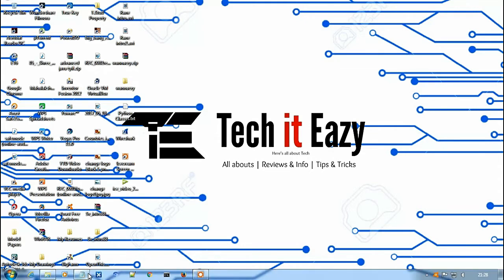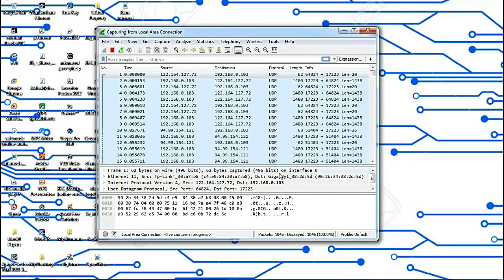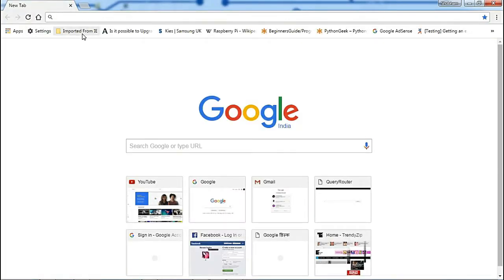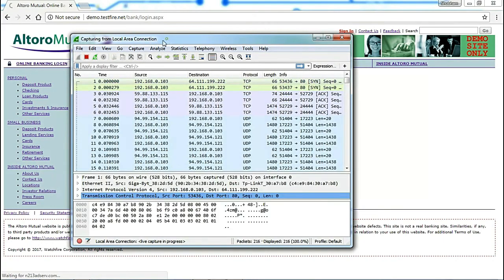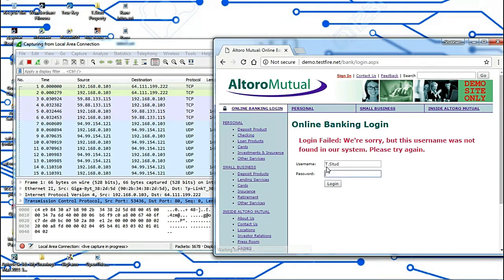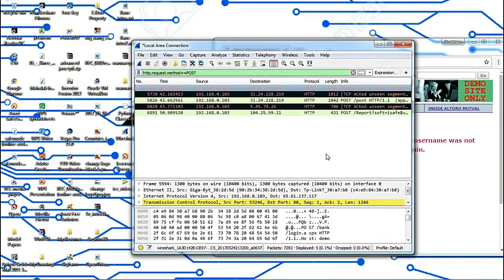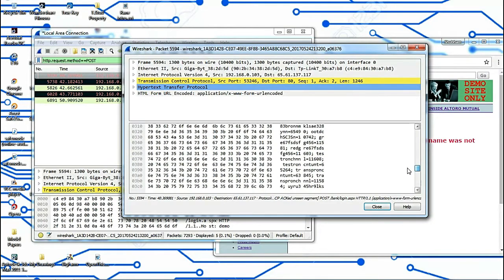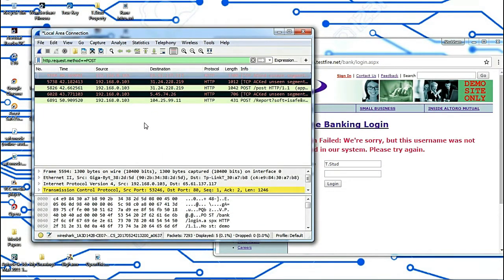How to use Wireshark for Sniffing Packets,Usernames,Passwords [For Beginners] | TechitEazy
The following video shows how to use Wireshark for beginners for sniffing packets,passwords etc.